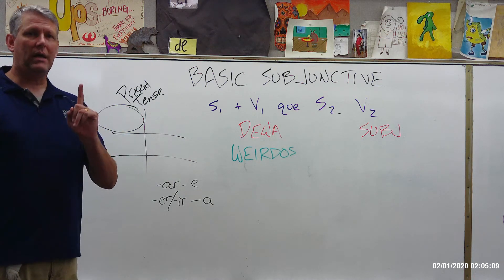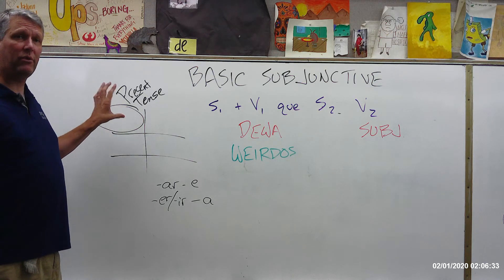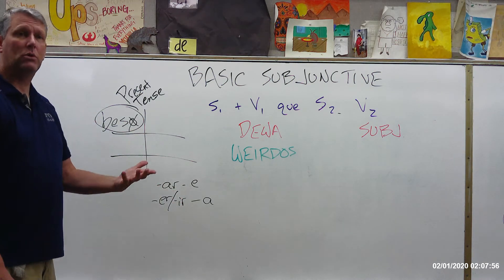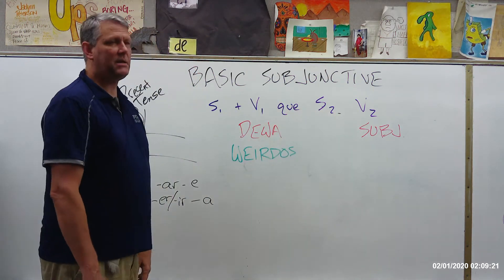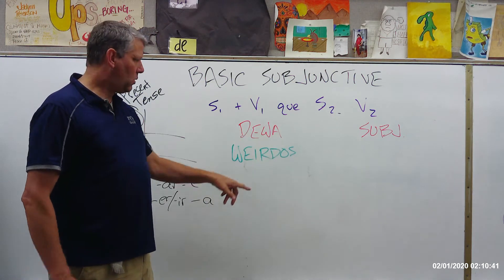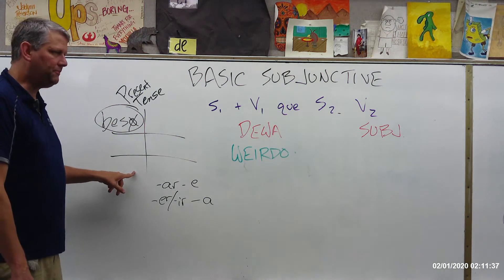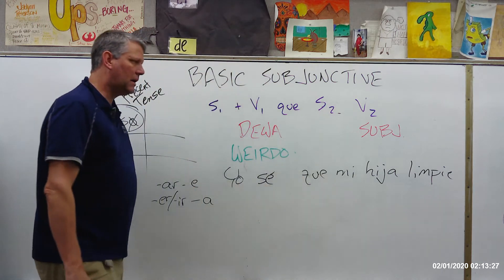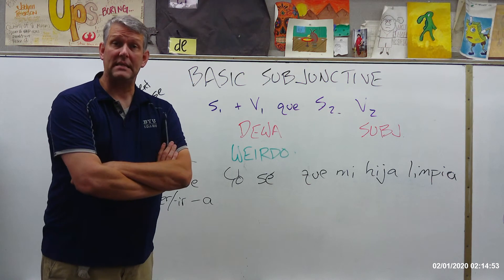Basic Subjunctive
Answers to questions at the end of the video:
Yo dudo que Sr. Mason tenga amigos
Queremos que él trabaje
Ella quiere comer   (Not subjunctive because there is only one subject!)